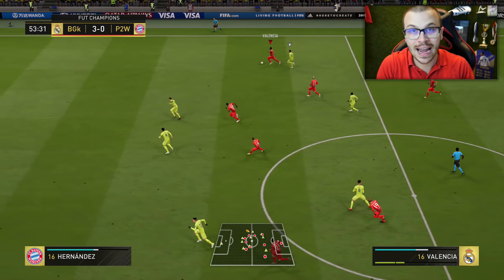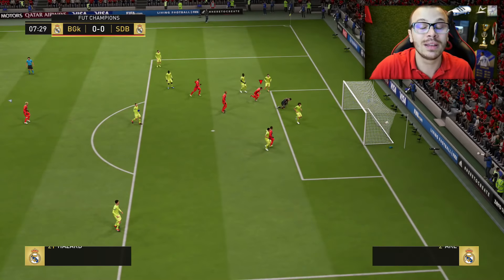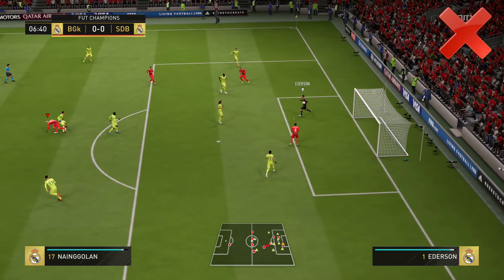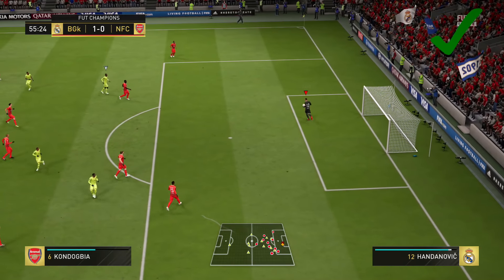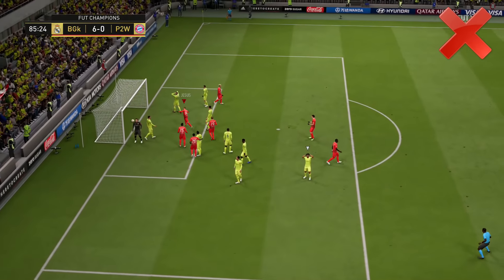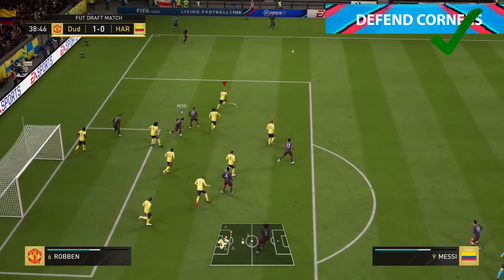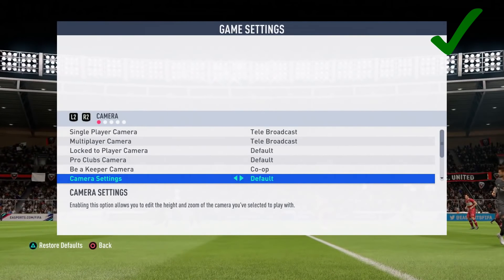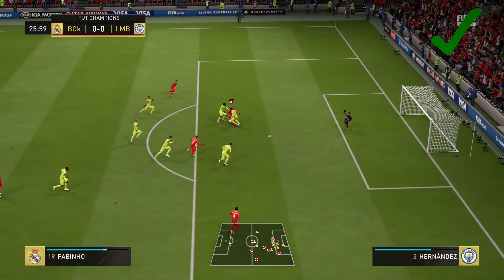BIGGEST MISTAKES PLAYERS MAKE in FIFA 19! THESE SECRET TIPS WILL TAKE YOUR SKILLS TO THE NEXT LEVEL